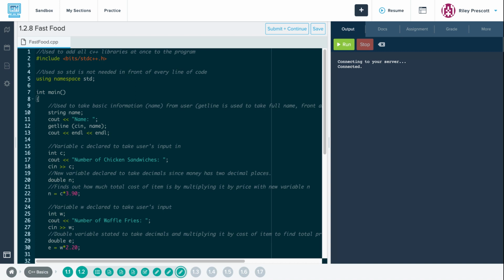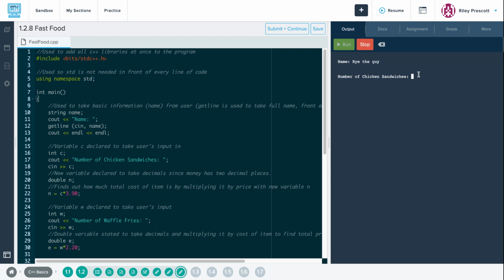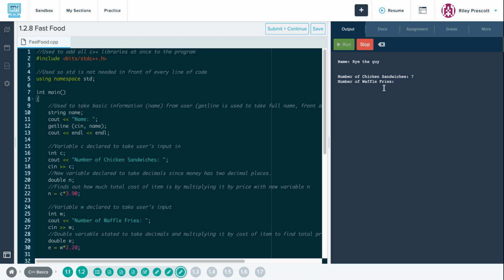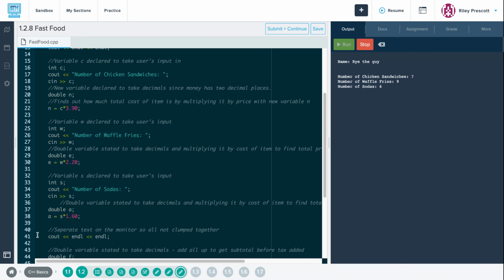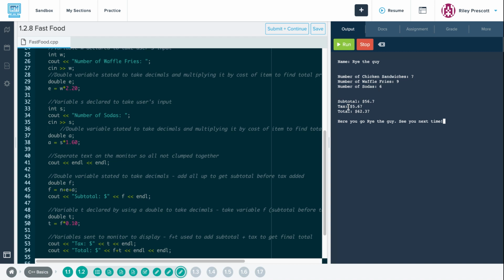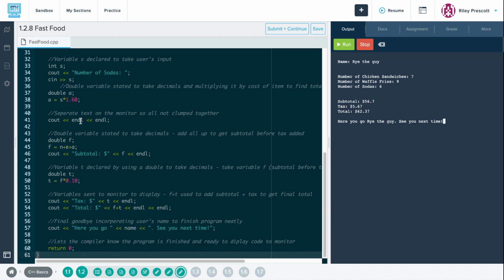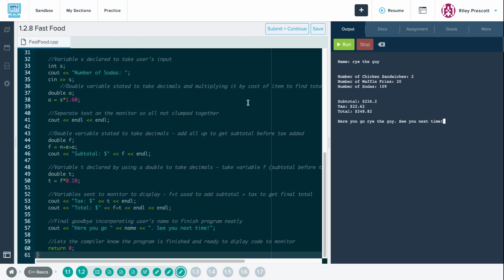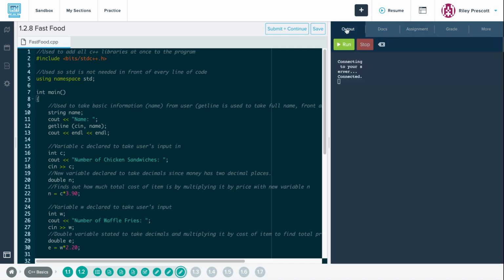1.2.8 - Fast Food - CodeHS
Goes over how to complete the lesson 1.2.8 in CodeHS using the c++ programming language.  This lesson goes over variables and the concept that they, like strings, are mutable to a certain degree, meaning they can be one thing at one point and then be declares something different later.